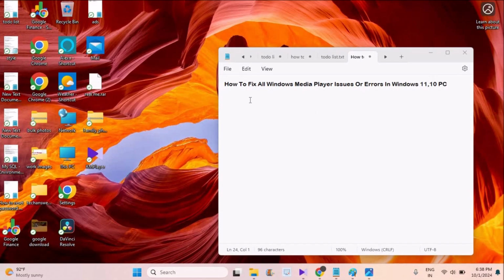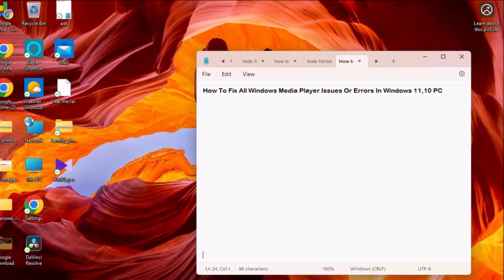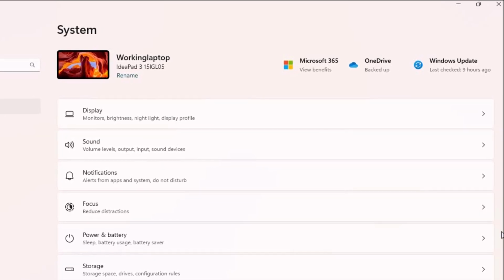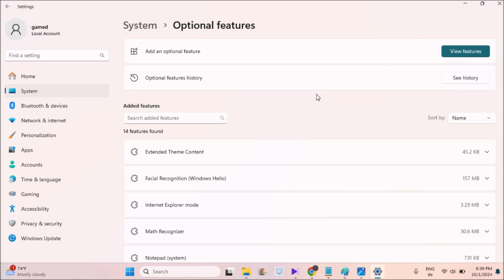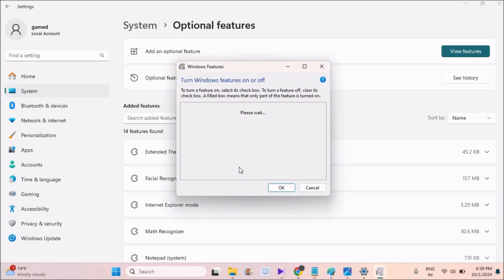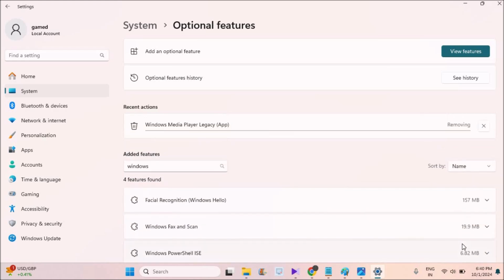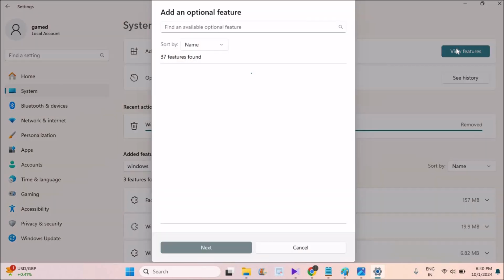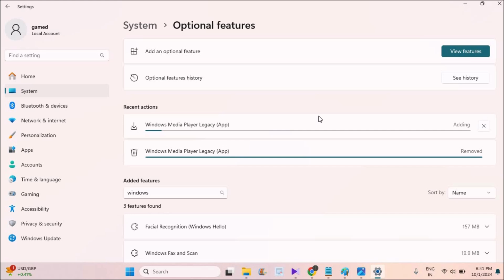How To Fix All Windows Media Player Issues Or Errors In Windows 11,10 PC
Why is my Windows media player not working? Is media player has problems and not working on Windows 10 or 11 laptop or PC, then you can fix the issue by uninstalling and installing the Windows media player.

Usually the question arises that what to do if windows media player is not working, whether it is codec error or audio error,the file already in use error just uninstall and reinstall.